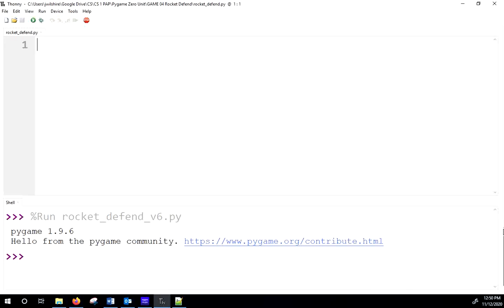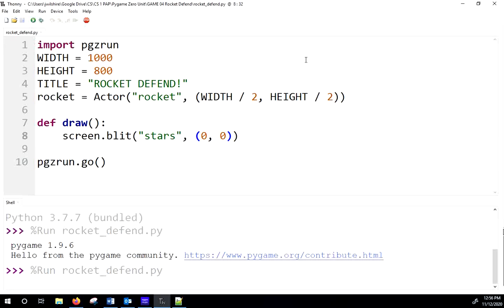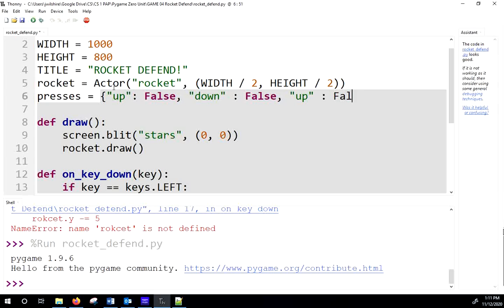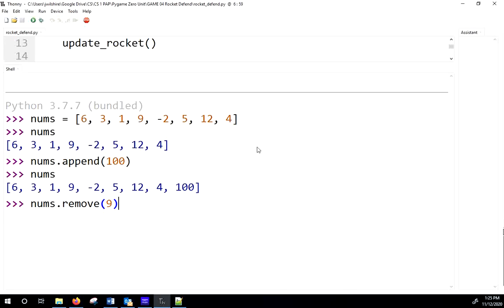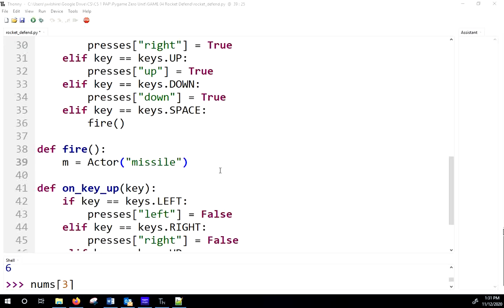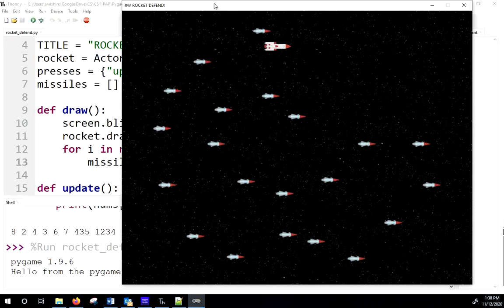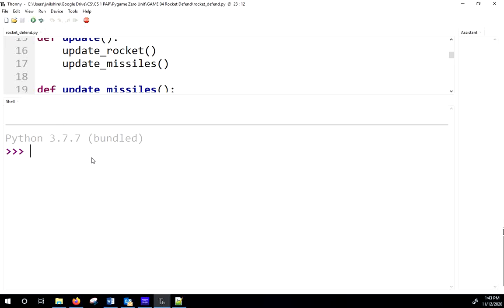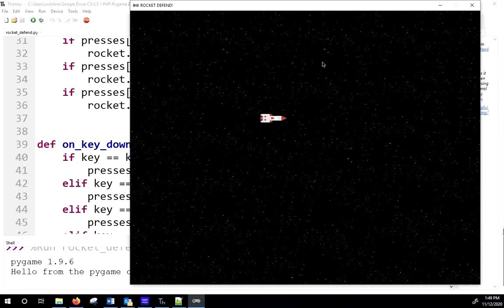Lesson 06 Rocket Defend Part 1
We work together to make a rocket and missile game.  We will go through several iterations of the design.